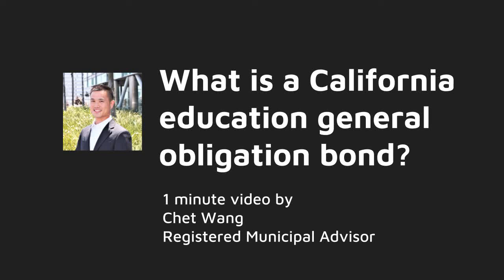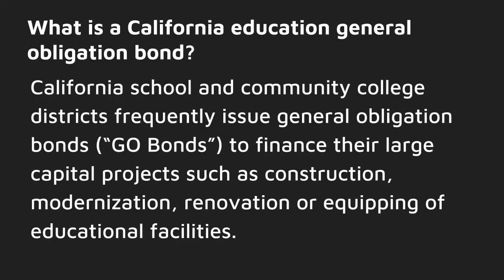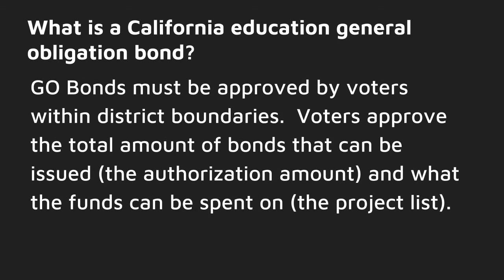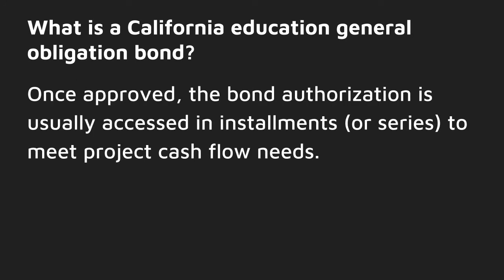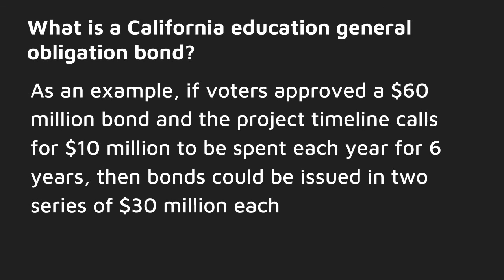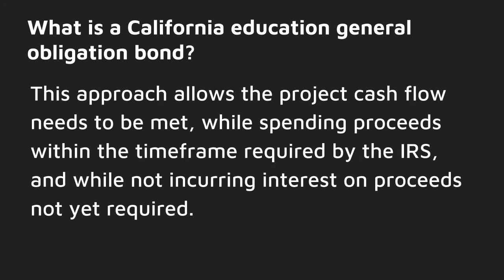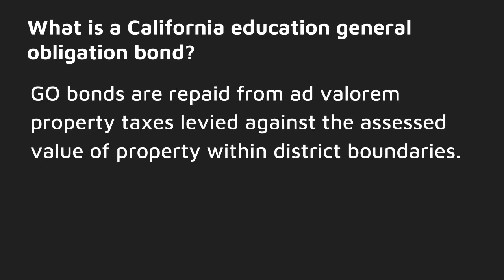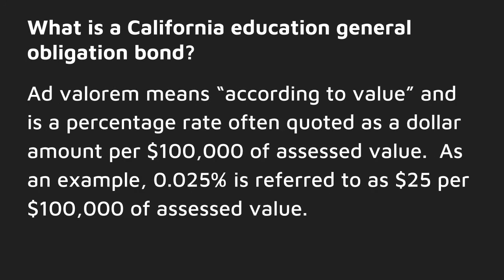California Education General Obligation Bond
This content was originally published by Keygent Managing Member, Chet Wang

California school and community college districts frequently issue general obligation bonds (“GO Bonds”) to finance their large capital projects such as construction, modernization, renovation or equipping of educational facilities. GO Bonds must be approved by voters within district boundaries. Voters approve the total amount of bonds that can be issued (the authorization amount) and what the funds can be spent on (the project list). Once approved, the bond authorization is usually accessed in installments (or series) to meet project cash flow needs.

General obligation bond example

As an example, if voters approved a $60 million bond and the project timeline calls for $10 million to be spent each year for 6 years, then bonds could be issued in two series of $30 million each. This approach allows the project cash flow needs to be met, while spending proceeds within the timeframe required by the IRS, and while not incurring interest on proceeds not yet required.

How are general obligation bonds repaid?

GO bonds are repaid from ad valorem property taxes levied against the assessed value of property within district boundaries. Ad valorem means “according to value” and is a percentage rate often quoted as a dollar amount per $100,000 of assessed value.  As an example, 0.025% is referred to as $25 per $100,000 of assessed value.